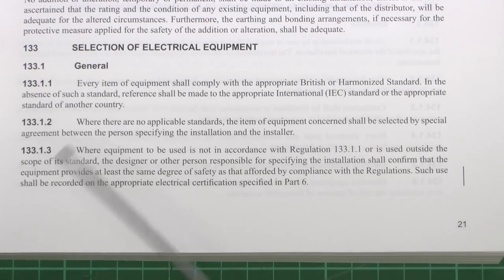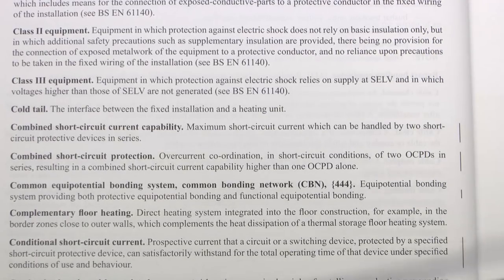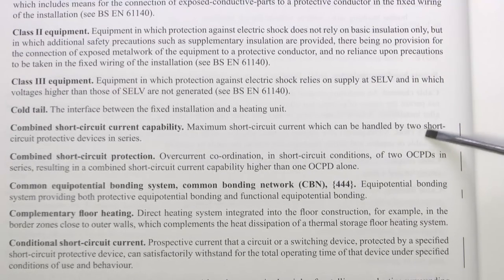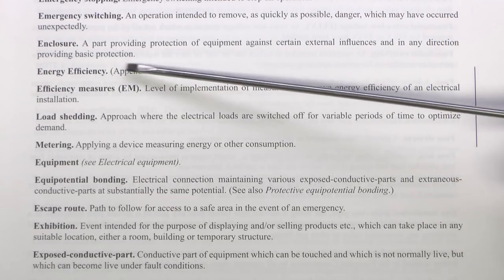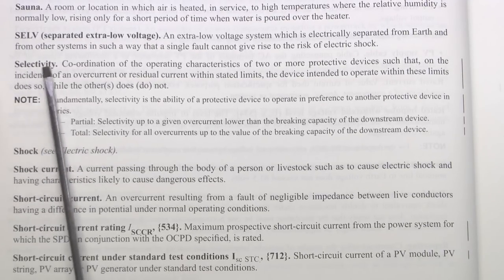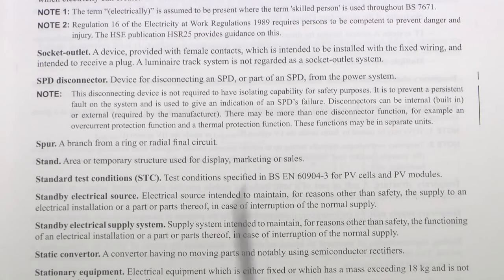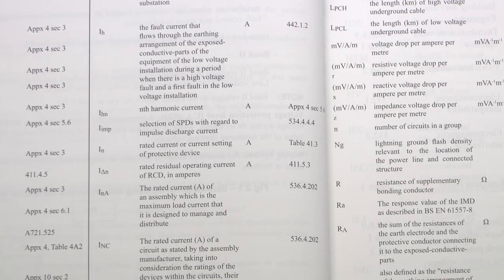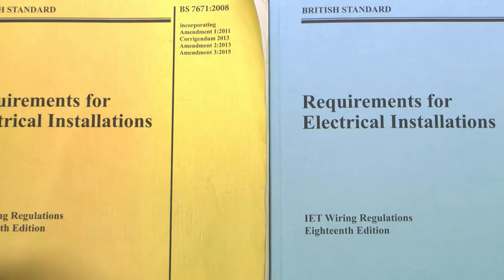BS7671 18th Edition Changes in Part 1 and Part 2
Changes to BS7671 Part 1 and Part 2, comparing the 17th edition 3rd amendment (Yellow) with the new 18th edition (Blue).